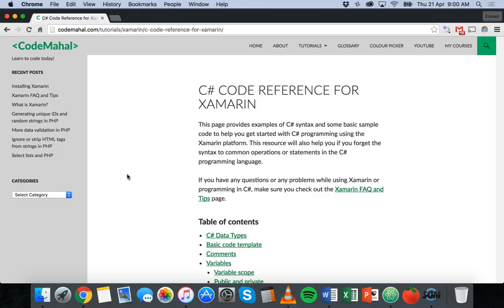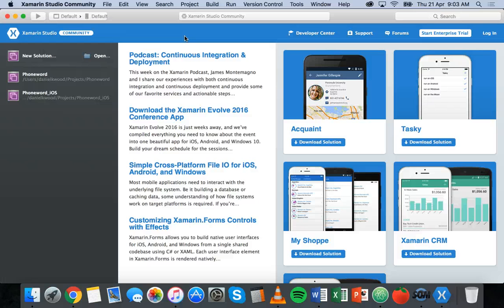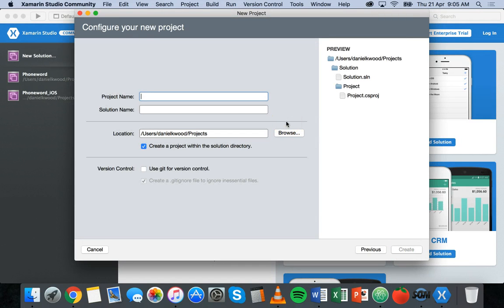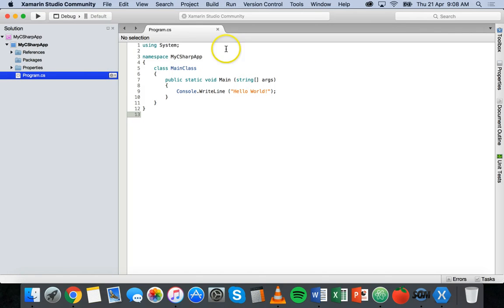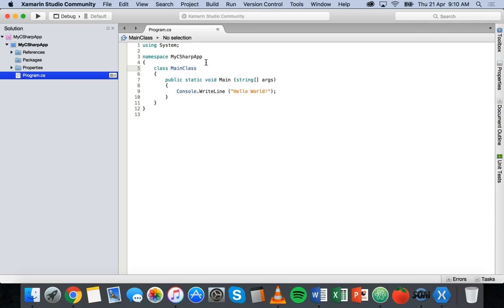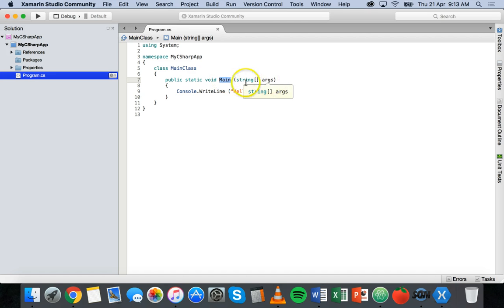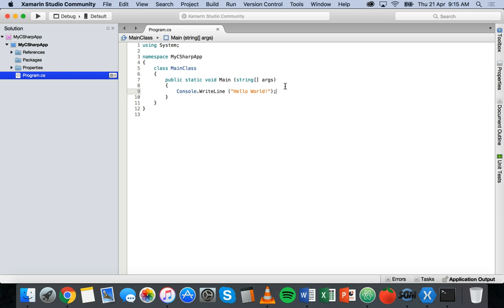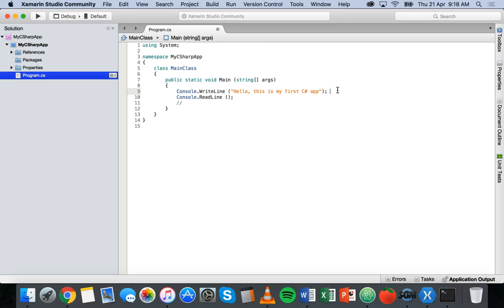Building apps with Xamarin & C# Tutorial 2 - Hello world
This tutorial gives an introductions to the C# programming language which will be used to make Android and iOS apps in this series. Sample code